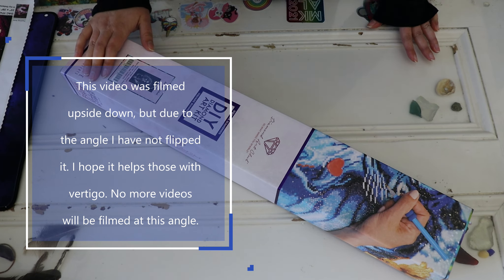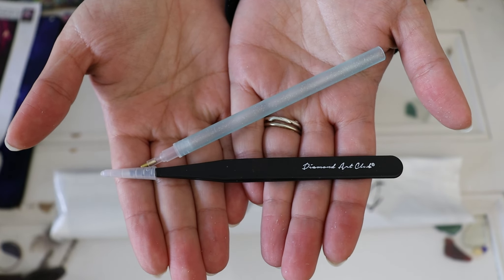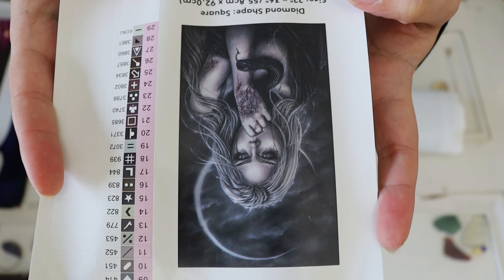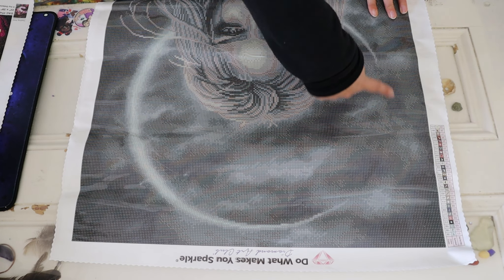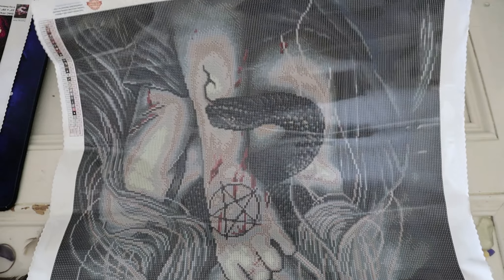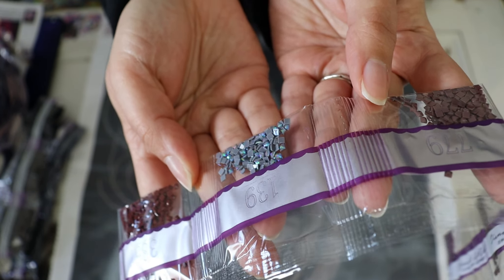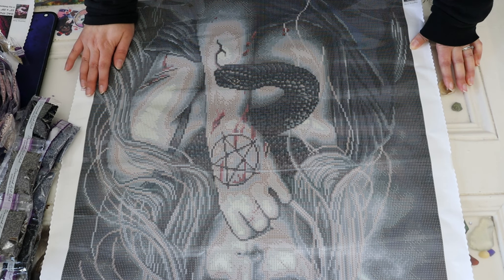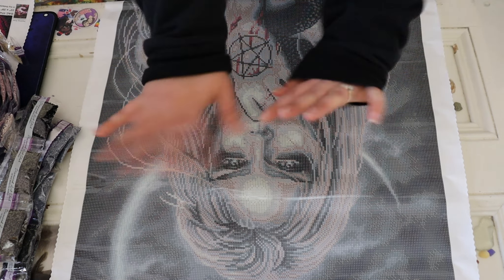SNEAK PEEK! 🌙Astral Sabbat by Enys Guerrero at Diamond Art Club🌙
"Astral Sabbat" by Enys Guerrero available this Saturday!

Diamond and Ruby members have a 30-minute early access window Saturday to shop our newest releases at 9 am PST / 12 pm EST then General release will be followed by another email at 9:30 am PST / 12:30 pm EST! ⏰

**I am so sorry for the angle of this video. I did not realize it would affect some viewers, and a few videos were batch-filmed at this angle. Any affected videos will have this warning to photo-sensitive watchers, and in future I will not be using this angle to film. My apologies.**